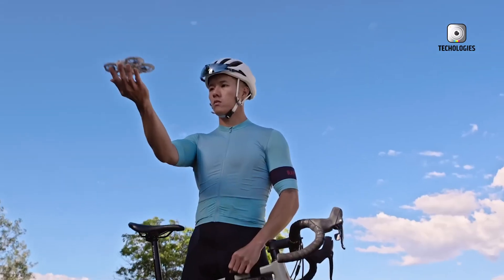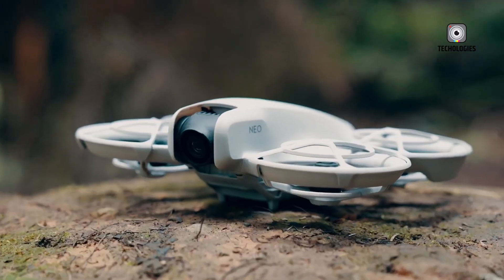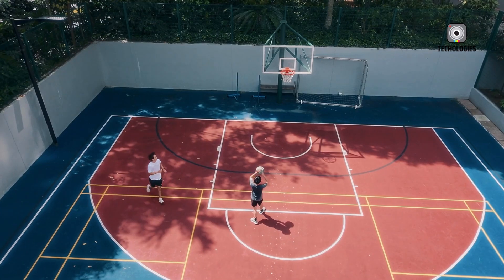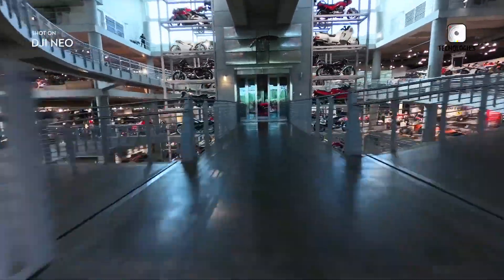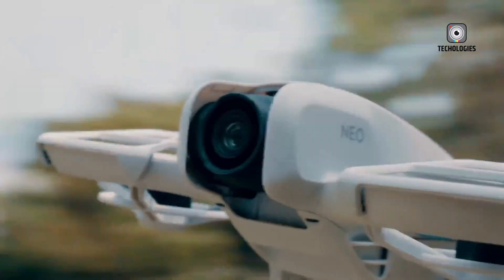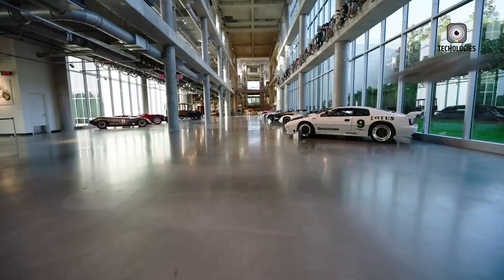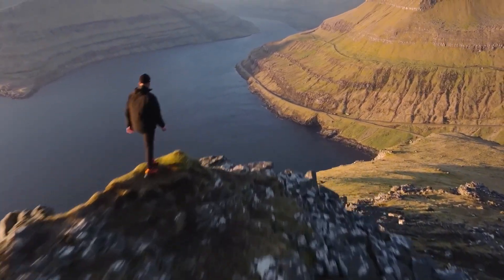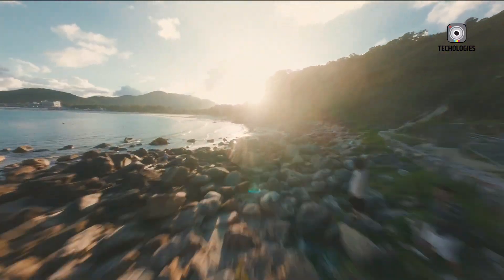DJI NEO 2 LEAKS – What’s New? Specs, Features & Price Explained!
In this video, we take an in-depth look at the DJI NEO 2, exploring its upgraded specifications, key features, pricing, and availability. Whether you’re a drone lover, filmmaker, or simply interested in DJI’s latest innovations, this video has all the essential information you need about the DJI NEO 2. We cover everything from performance improvements to new functionalities, giving you a comprehensive overview of what to expect from this exciting new release. Don’t miss out on all the details about the DJI NEO 2 and what makes it stand out in the world of drones!